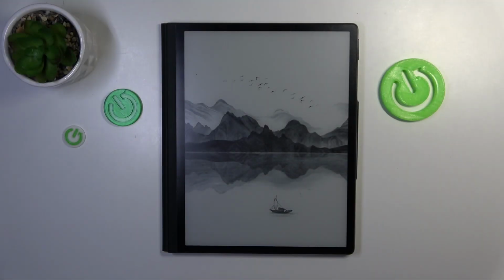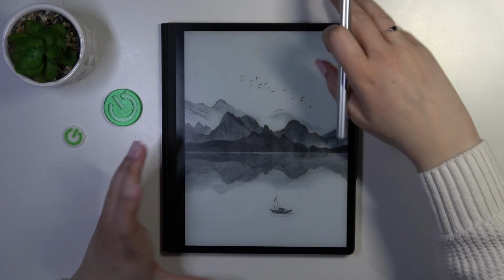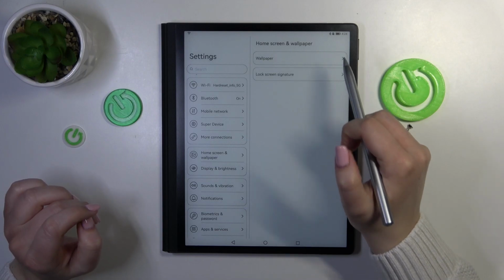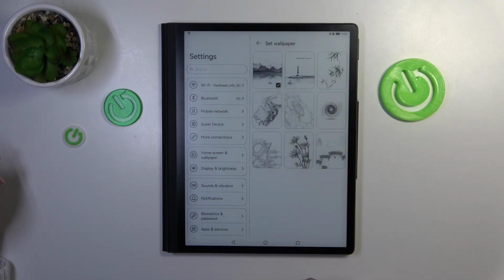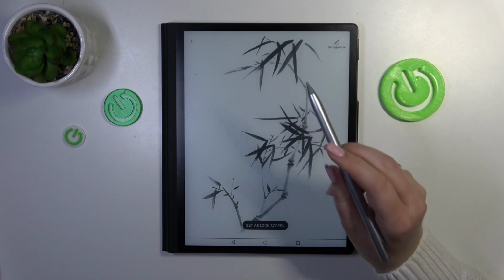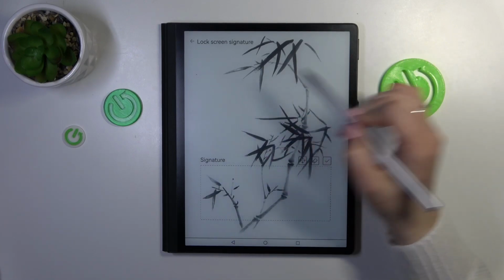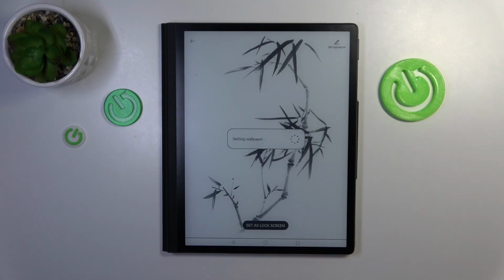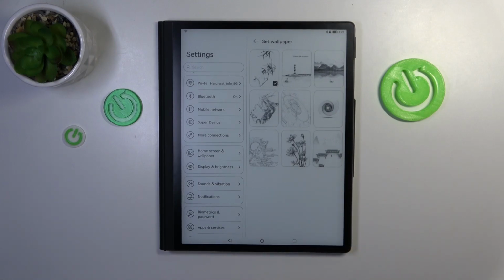How to Change Wallpaper on Huawei Matepad Paper - Set Up Wallpaper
Find out more about changing wallpaper on Huawei Matepad Paper:
Greetings. This is a video showing how to change the wallpaper on your Huawei Matepad Paper. We will guide you step by step on how to find the proper category and then how to choose a new wallpaper and apply it to your device. If you want to know more about your Huawei Matepad Paper, visit our YouTube channel.

How to Change the Wallpaper in Huawei Matepad Paper? How to Set up Home Screen Wallpaper in Huawei Matepad Paper? How to choose and apply a new wallpaper on Huawei Matepad Paper? How to access Wallpaper Settings in Huawei Matepad Paper?